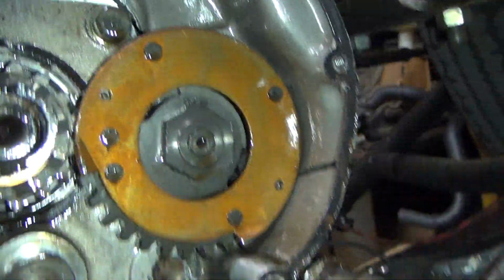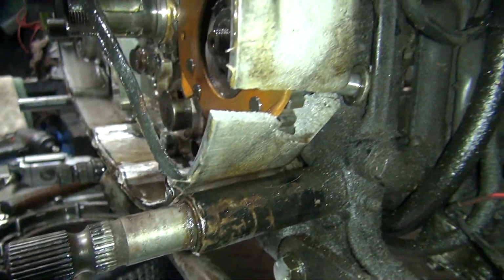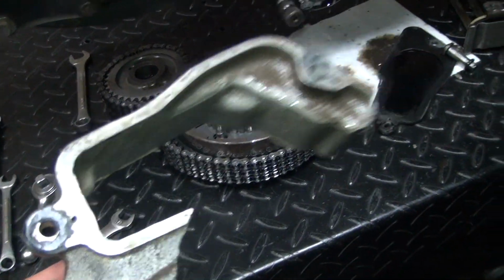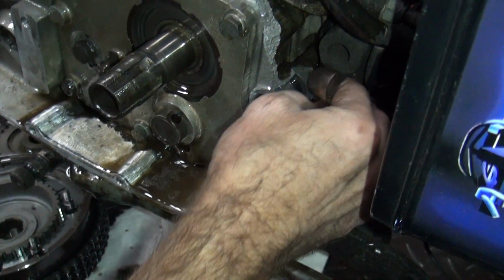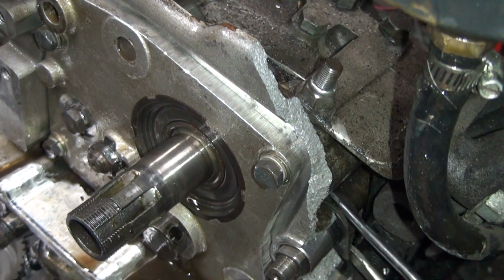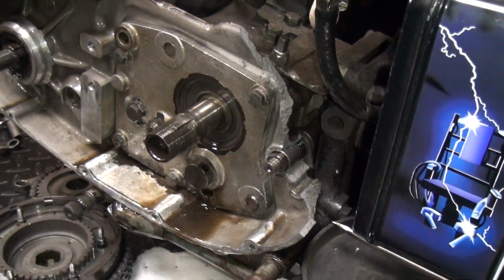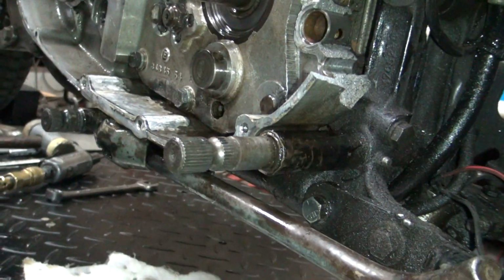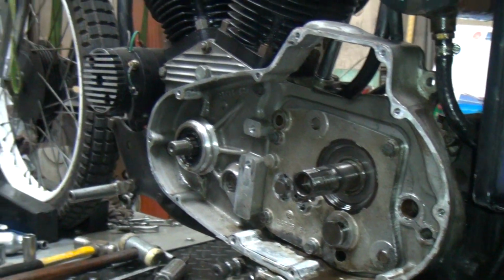1972 XL Ironhead Bobber #118 Sportster clutch primary motor repair harley by tatro machine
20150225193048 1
1972 XL Ironhead Bobber #118 Sportster clutch primary motor repair harley by tatro machine

the start of the walker saga and his bobber sportster.
it started as a case repair job and turned into a major complete bike rebuild but still keep the rat bike look walker likes.